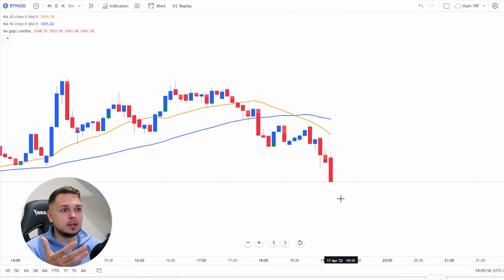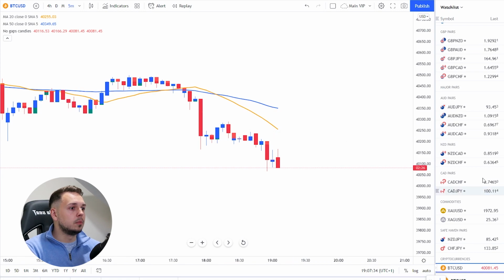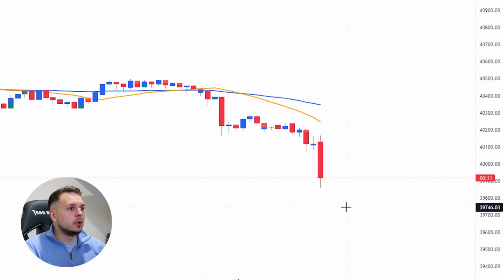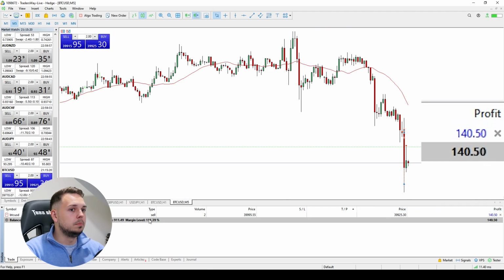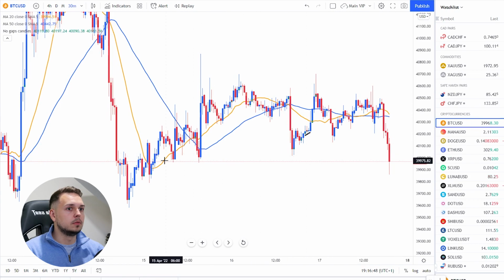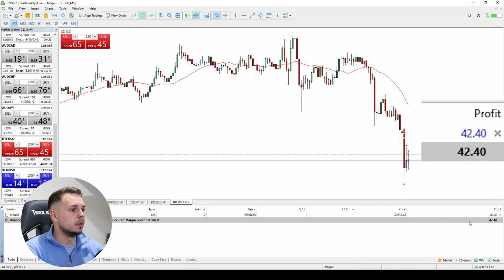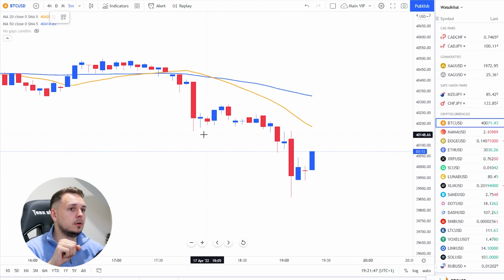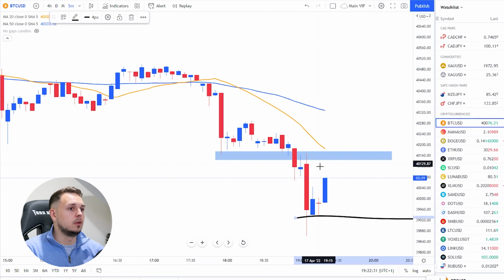The Ultimate Guide to Trading Crypto on the 5-Minute Timeframe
Welcome to the ultimate guide to trading crypto on the 5-minute timeframe! In this video, I'll be showing you my top strategies and tips for maximizing your profits when trading on this short time frame. Whether you're a beginner or an experienced trader, you'll find valuable insights and actionable advice in this comprehensive guide. Be sure to stick around until the end for a live demo of my 5-minute crypto trading strategy in action.

ツ TRADING TEAM & COMMUNITY JOIN US!
🌐 FOREX & CRYPTO TRADING IDEAS
🌐 COMMUNITY CHAT
🌐 EDUCATION
🌐 LIVE STREAMS & MORE...